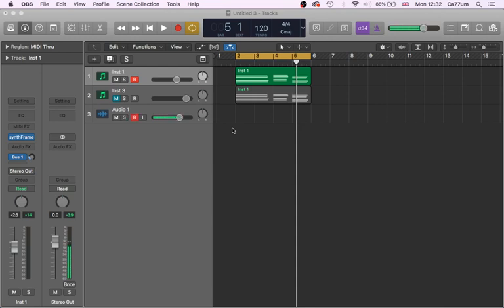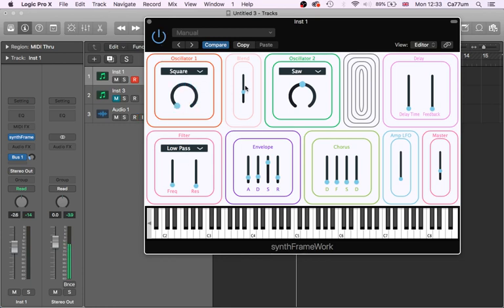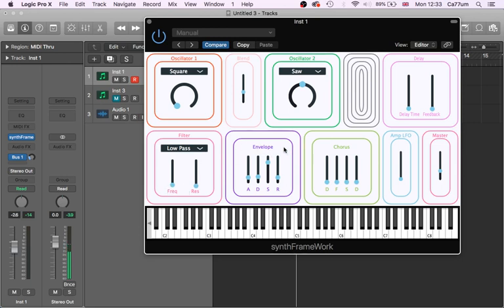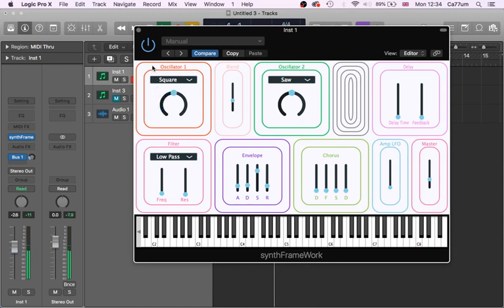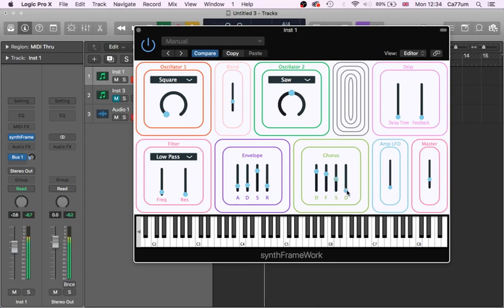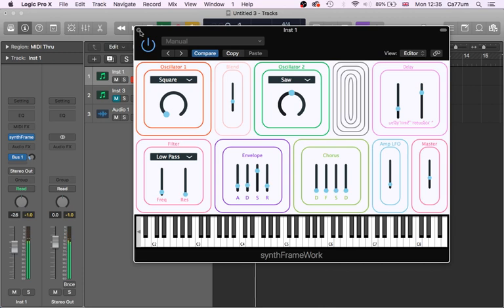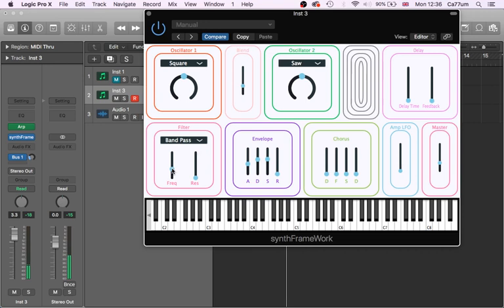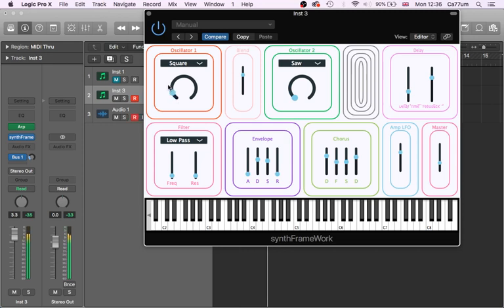AAVP - Final Project - VST/AU Synthesiser